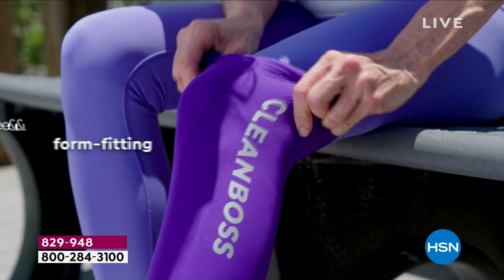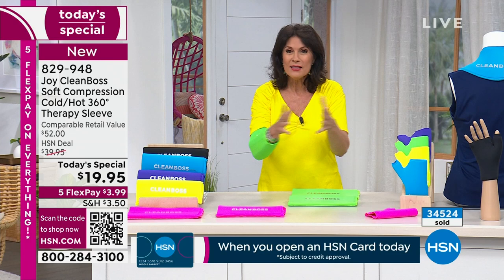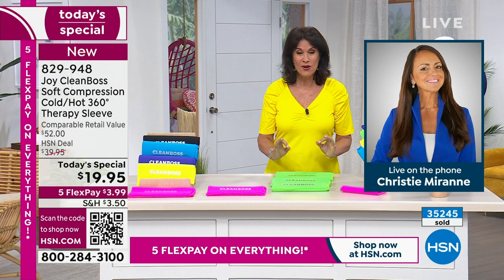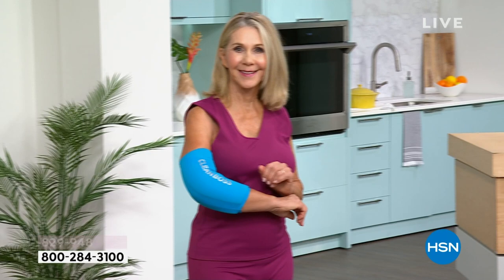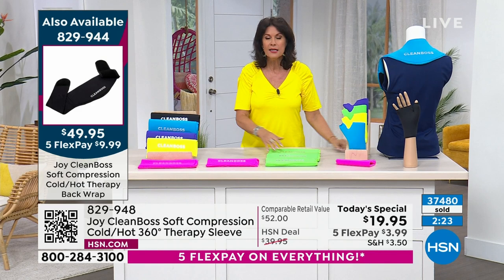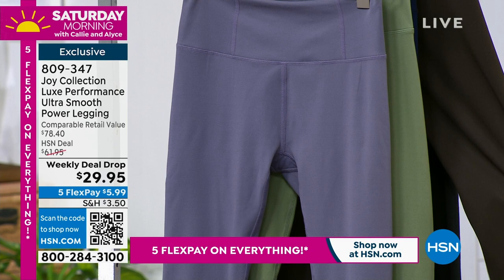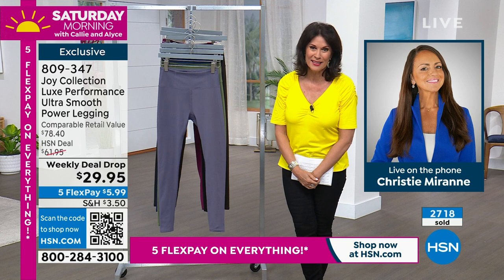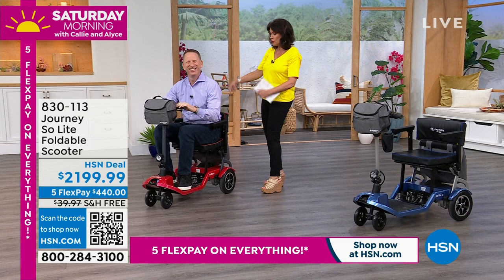HSN | Saturday Morning with Callie & Alyce - Joy Mangano Collection - CleanBoss 06.24.2023 - 11 AM